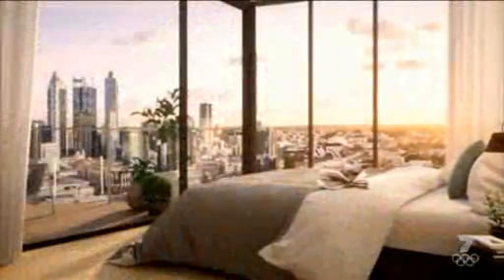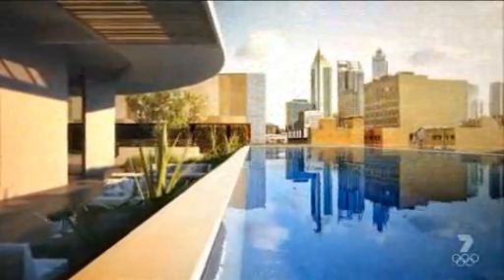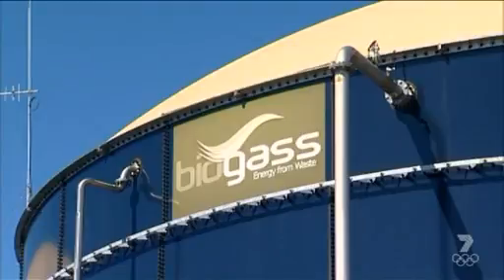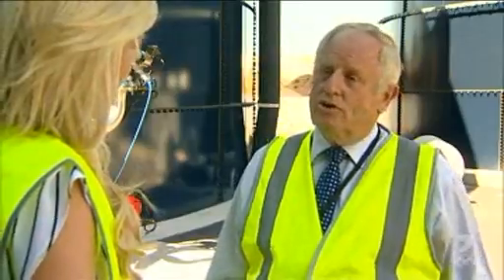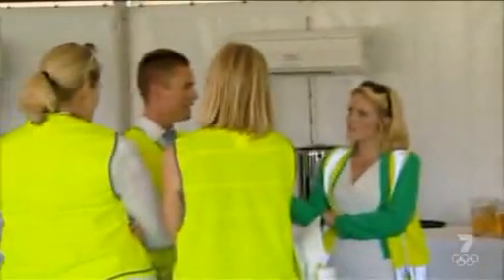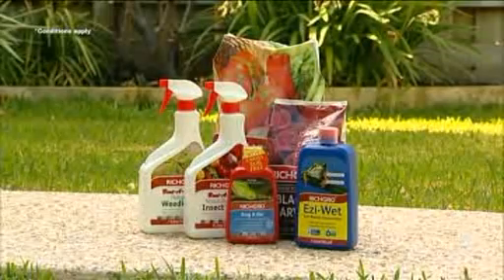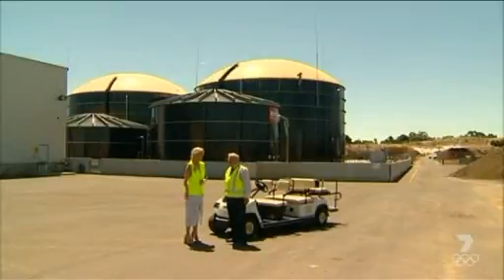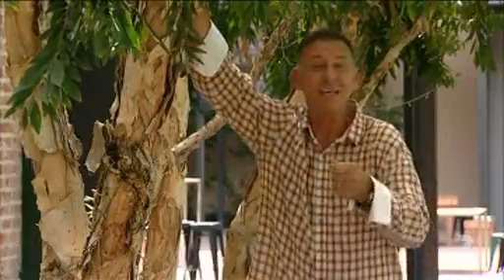Richgro's Anaerobic Digester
Richgro's celebrating the opening of it's Anaerobic Digestion facility which diverts food waste from Landfill creating electricity and a great liquid fertiliser at the same time.

Richgro is an Australian Family Owned and Operated Company Since 1916!